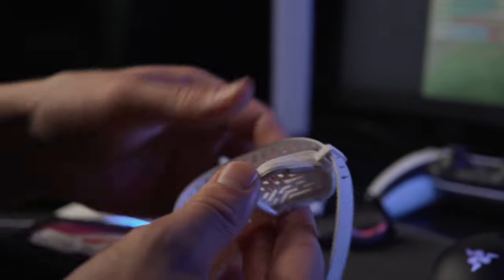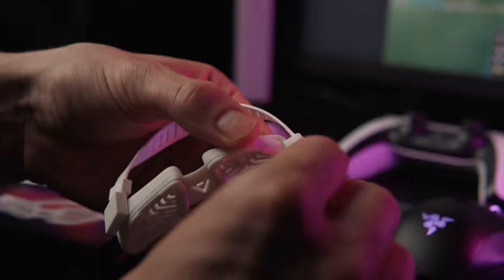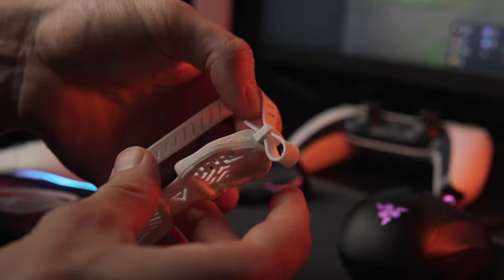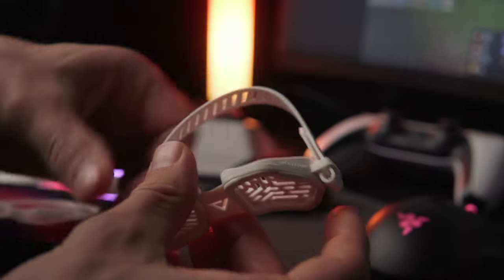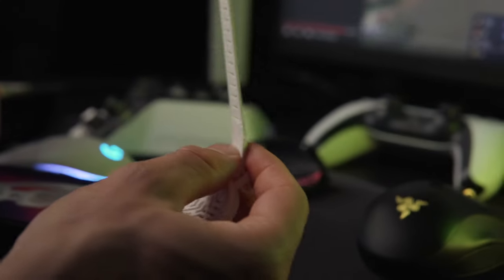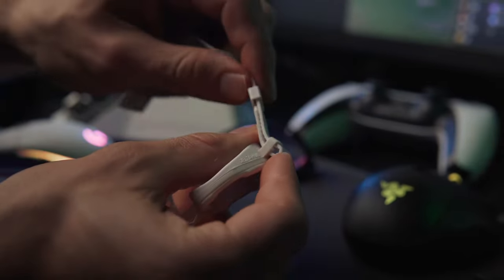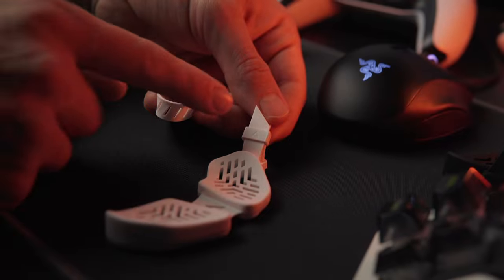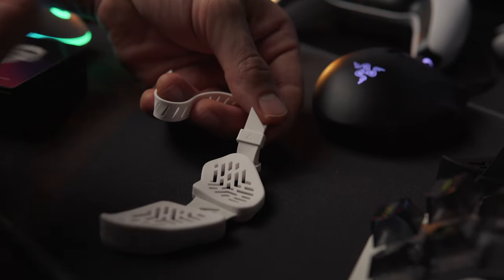How to use Carpio G2.0 // Gaming wrist rest